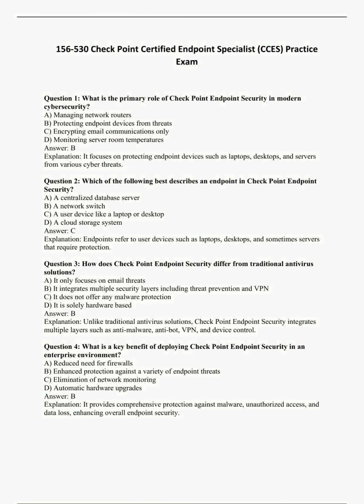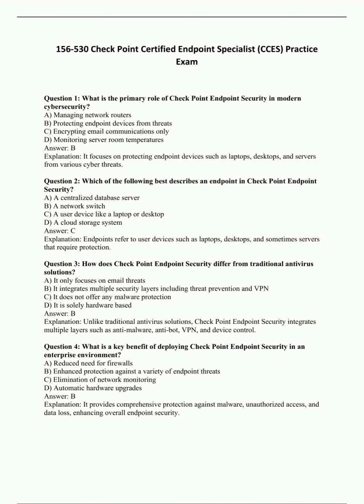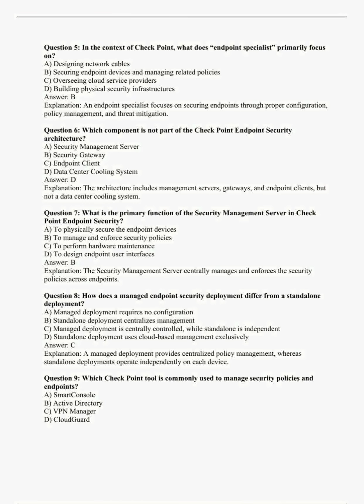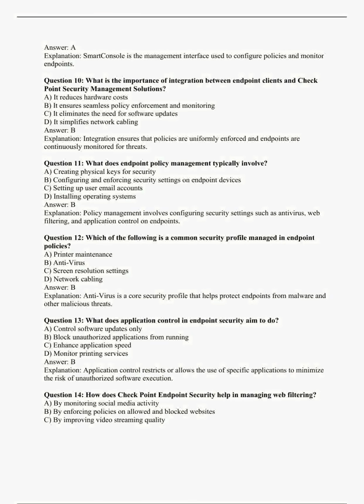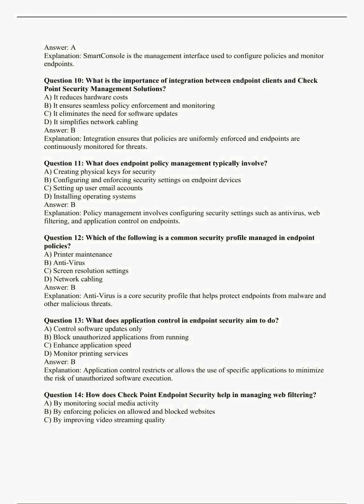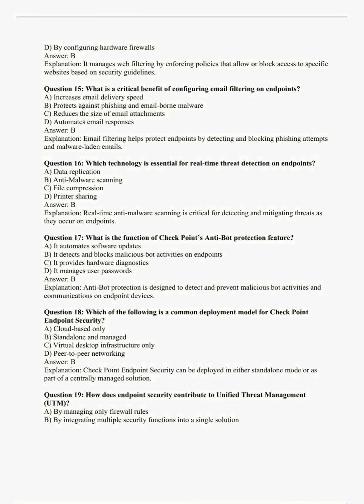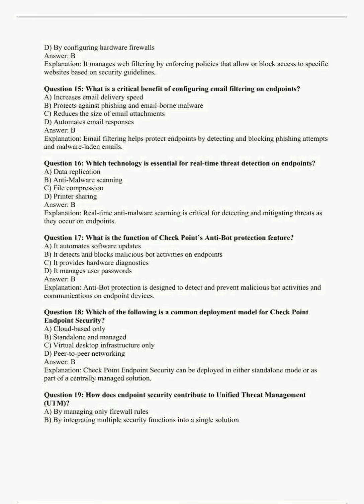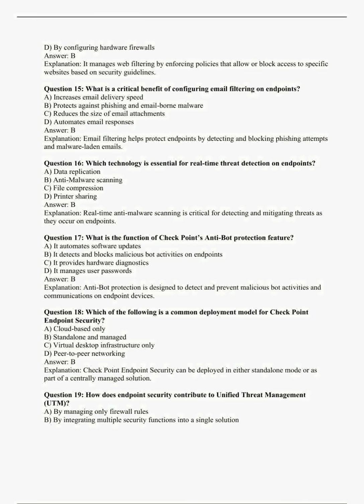Check Point Certified Endpoint Specialist CCES Exam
How to Pass the Check Point Certified Endpoint Specialist CCES Exam in 2026

Endpoint security is no longer just about basic antivirus protection; it is the absolute front line of defense in an era where the network perimeter has effectively dissolved. If you are aiming to demonstrate your proficiency in managing complex endpoint environments, the Check Point Certified Endpoint Specialist (CCES) certification is essential for your career in 2026. This credential validates your expertise in deploying and managing Check Point Harmony Endpoint, ensuring that remote workforces and distributed devices remain secure against sophisticated ransomware, zero-day exploits, and advanced persistent threats.

In this video, we break down the exam objectives, focusing on the high-impact areas that often trip up candidates. We cover the deployment of security policies, the integration of advanced threat prevention modules, and the critical troubleshooting steps required to maintain endpoint integrity. Many professionals struggle with this exam because they rely on outdated manuals or general knowledge that does not accurately reflect the current Harmony Endpoint feature set. We cut through the noise and focus on what you actually need to know to pass the test today. We also provide these services and resources to help you accelerate your prep, ensuring you are focused on the right concepts rather than getting lost in dense technical manuals.

Preparation for the CCES exam requires a strategic approach. We analyze the latest exam patterns to help you understand the format, manage your time effectively during the test, and master the practical applications that differentiate a standard administrator from a true security specialist. Whether you are aiming for a promotion, looking to pivot into a specialized endpoint security role, or simply want to improve the security posture of your organization, this guide is your roadmap to success in 2026.

We do not just cover theory; we provide actionable advice on how to apply these security principles in real-world scenarios. We examine common pitfalls candidates face and provide tips for navigating the trickier parts of the curriculum. If you are tired of fragmented information and want a streamlined path to certification, you are in the right place. Watch the full walkthrough to ensure you are fully prepared to pass on your first attempt.

Your engagement helps us reach more security professionals who are committed to raising the bar for endpoint defense.